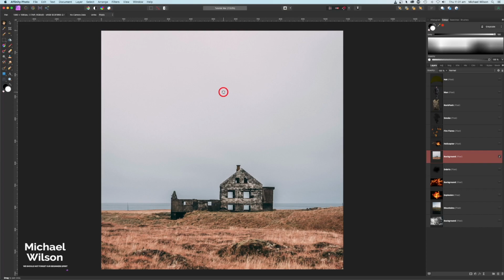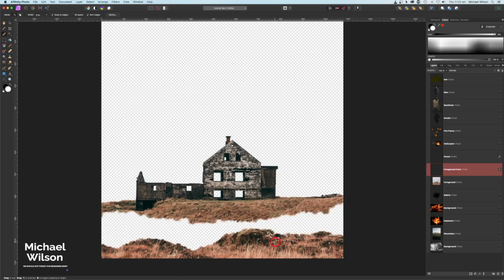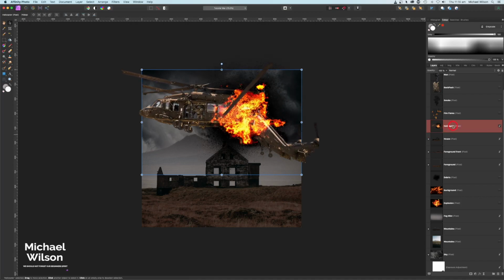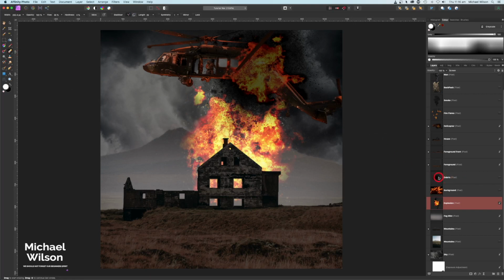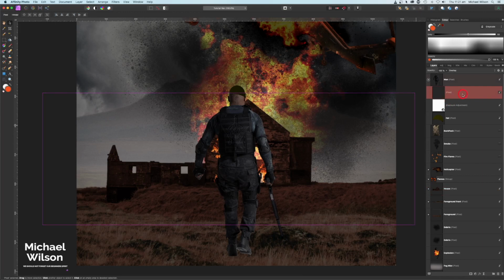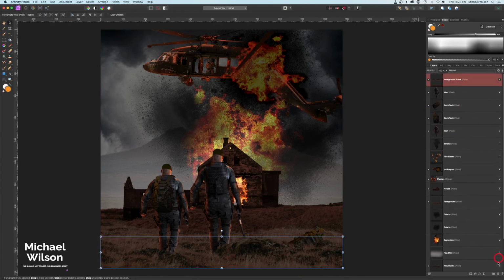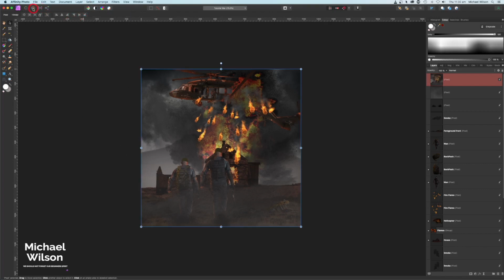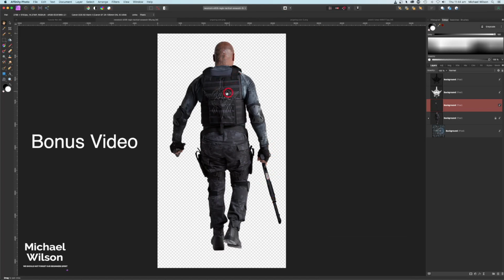Affinity Photo full Composite Tutorial (Extraction)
Find the Assets I use here:
Figures Photo packs

DJI Spark
Software: Final Cut Pro X Affinity Photo